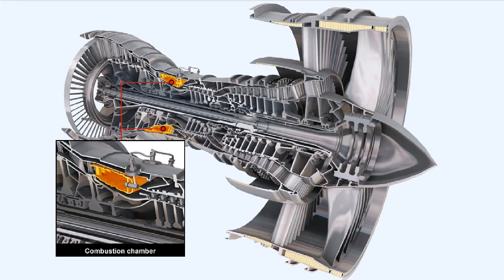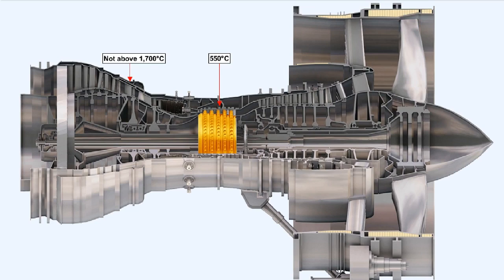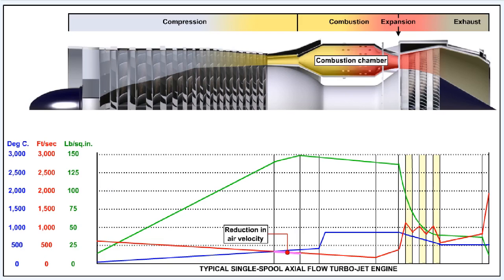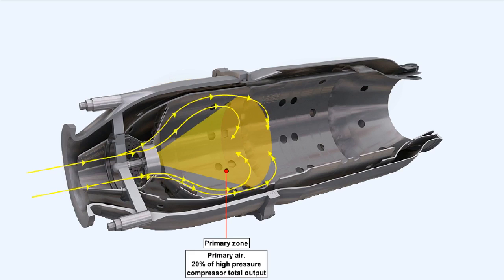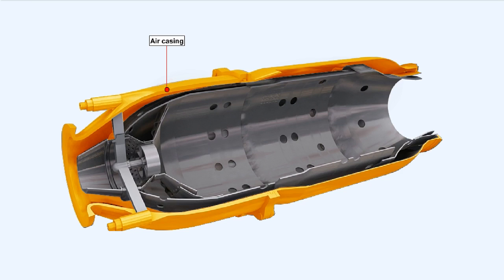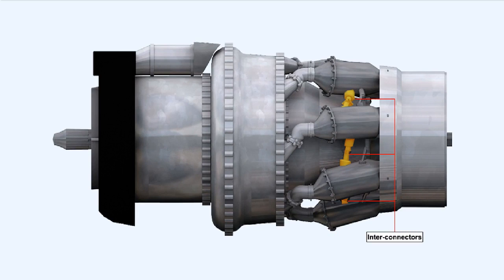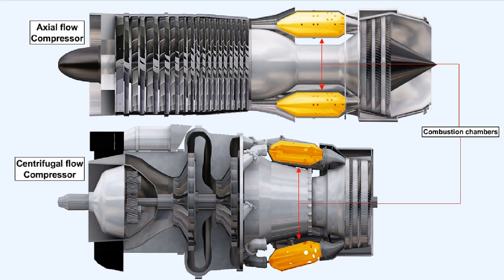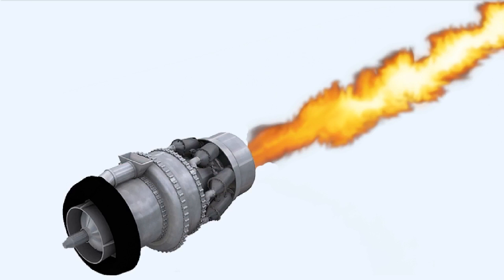Combustion Chambers Part 1 - Aircraft Gas Turbine Engines #08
Aircraft Gas Turbine Engines #08 - Combustion Chambers Part 1

This is part one of two on combustion chambers and part eight on the Aircraft Gas Turbine Engines playlist. The combustion chamber is where the fuel is added to the airstream and burn, adding energy.

Chapters:
0:00 Introduction
1:04 Materials & Maximum Temperature of the Combustion Chamber
2:08 Engine Operating Conditions & Temperature
2:39 Controlling the Airspeed Entering the Combustion Chamber
4:01 Primary, Secondary & Tertiary Airflows
7:00 Combustion Chamber Cooling
8:10 Multiple Can Combustion Chamber System
11:31 Engine Wet Start